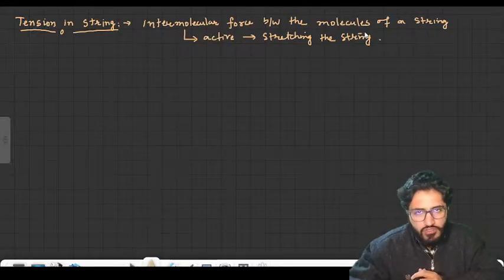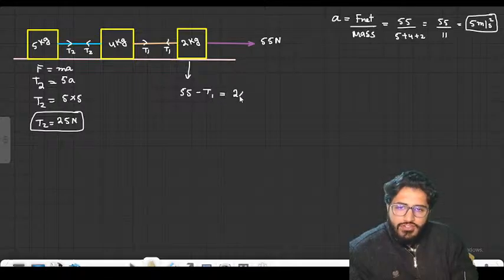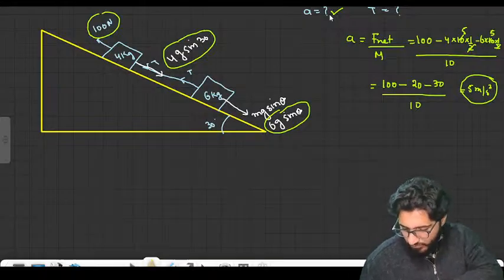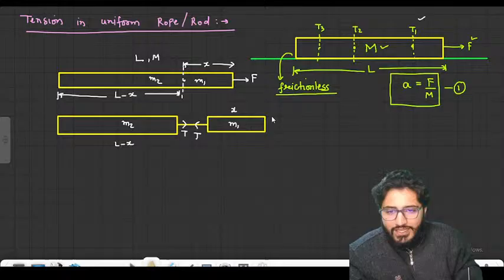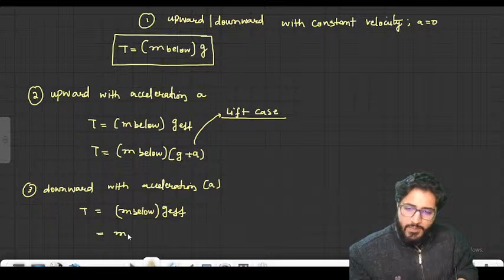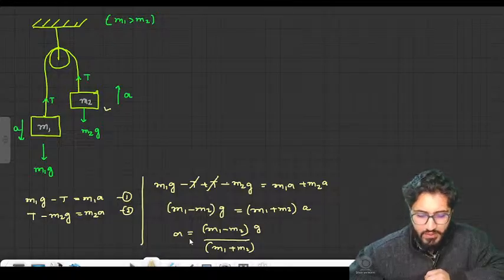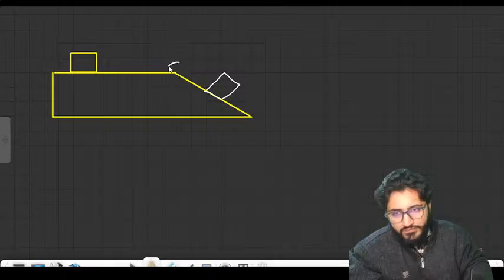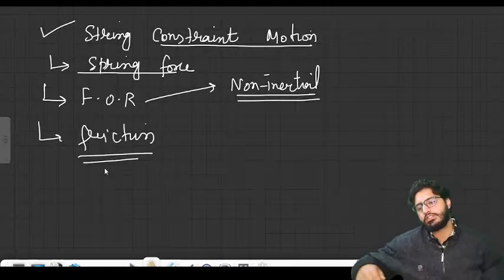NLM Class 11 | Lecture 4 | JEE/NEET 2026 @SK_sir-physics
This lecture series provides a rigorous exploration of Sir Isaac Newton's three Laws of Motion, which form the cornerstone of classical mechanics. We will systematically develop the conceptual and mathematical framework required to analyze and predict the dynamics of physical systems.

The series begins with the concept of inertia and progresses to the quantitative relationship between force, mass, and acceleration, culminating in the principle of reciprocal forces. Emphasis will be placed on the careful application of free-body diagrams and the formulation of equations of motion for a variety of scenarios.

Key Learning Objectives:
Upon completion, students will be able to:

State and apply Newton's Three Laws of Motion to solve problems in statics and dynamics.

Construct and interpret free-body diagrams for complex systems.

Apply the relationship F=ma to calculate unknown quantities in linear motion.

Clearly distinguish between action and reaction force pairs.

Solve real-world problems involving friction, tension, and normal forces.

STEM (Science, Technology, Engineering, Math)